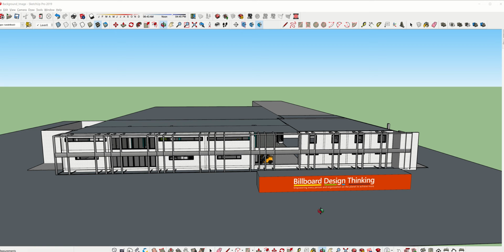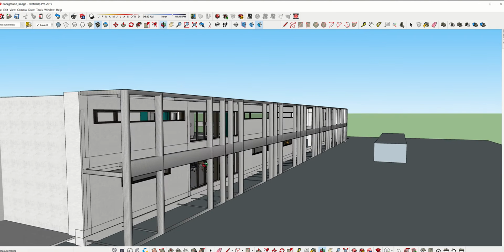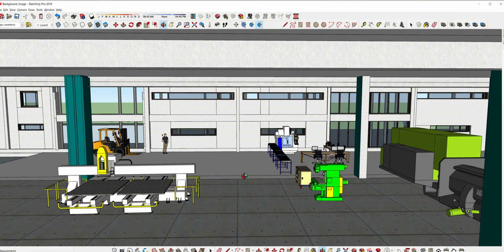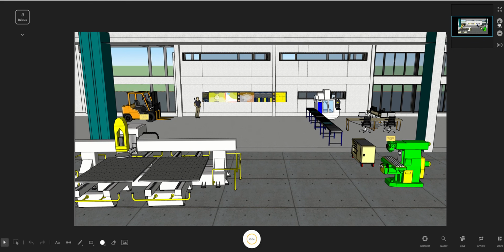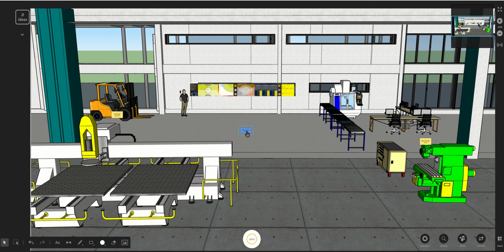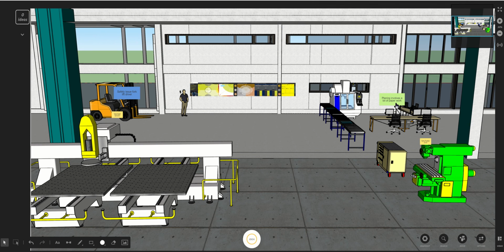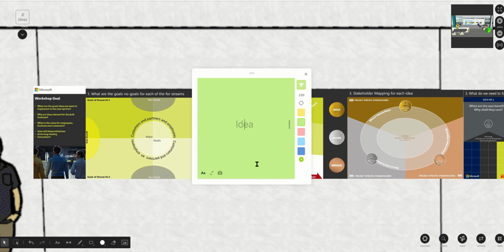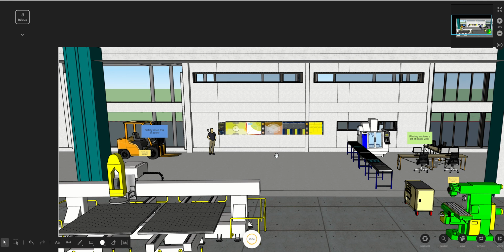Billboard Design Thinking faking a 3D Virtual environment for a workshop experience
In this video you will see how you can use Sketchup to first model the physical environment and then use the layout to generate a 2D picture to use it in a discussion during a Billboard Design Thinking workshop.